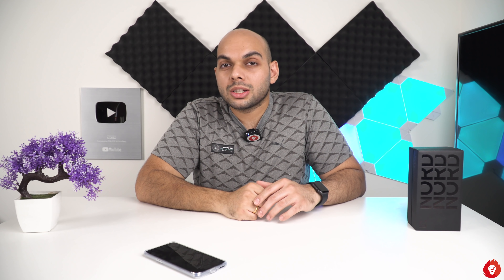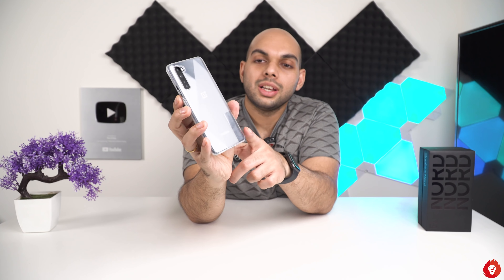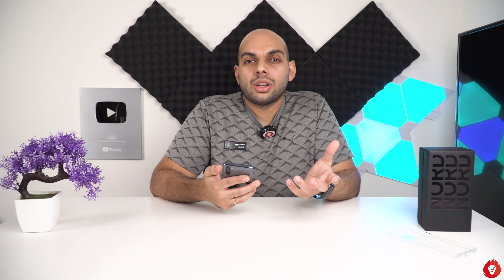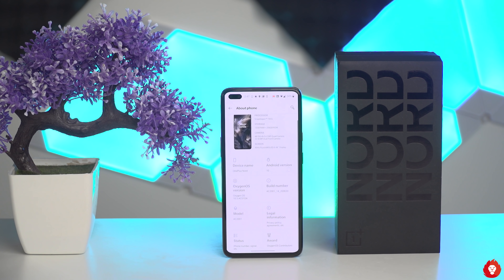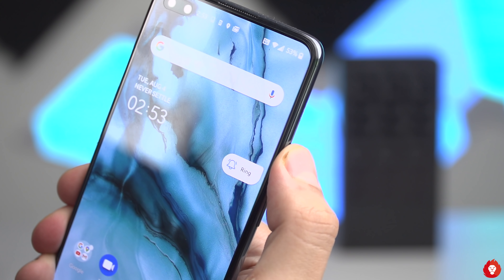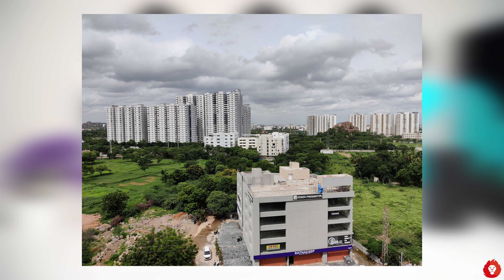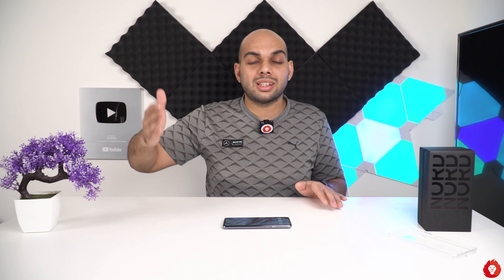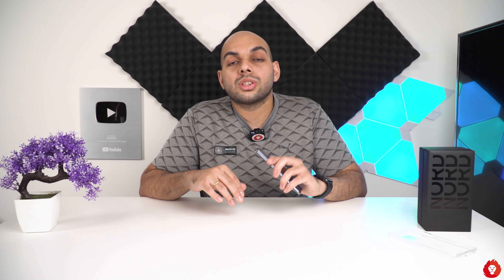OnePlus Nord First Impressions with Camera Samples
Studio Items

Apple iPhone 11 Pro Max

AC : Inverter 3 Star 1.5 Ton

Mi TV 4X 55"

Portable SSD : Samsung T5

Lights
Nanoleaf Aurora Background RGB Lights :
Godox SL60W Video Lights

Light Stand

Purple Bonsai Tree

Acoustic Foam Pads for Sound Absorption and Dampening

VO Mic : Blue Yeti
Pop Filter
A Roll Mic : Rode Wireless Go

Manfrotto Fluid Head